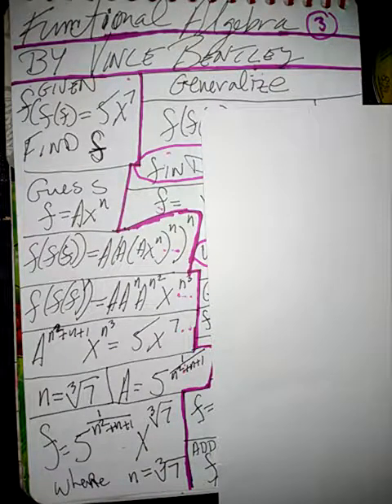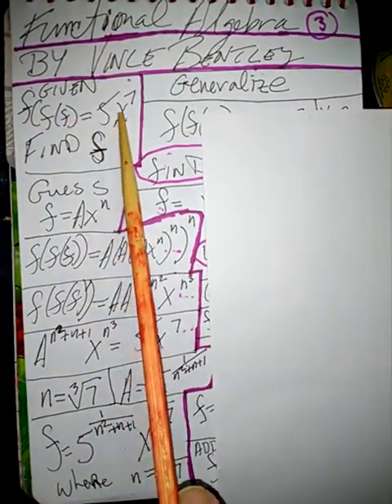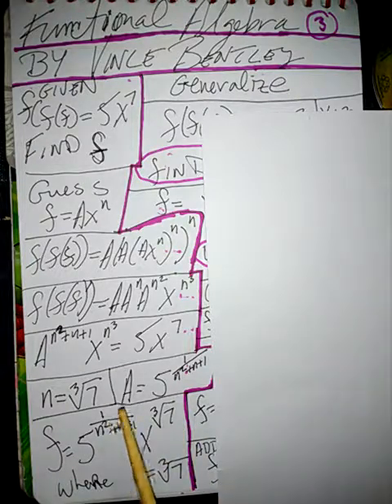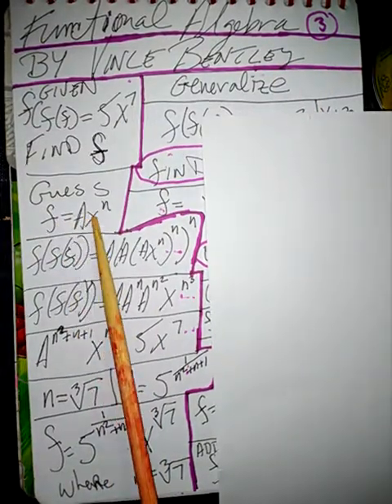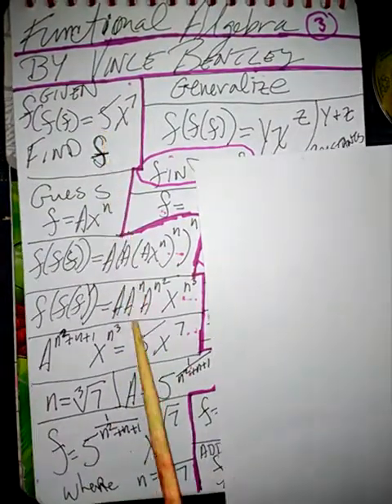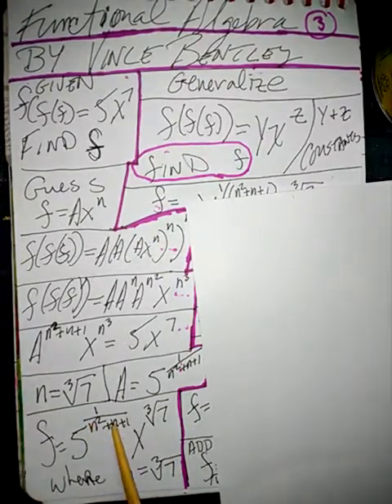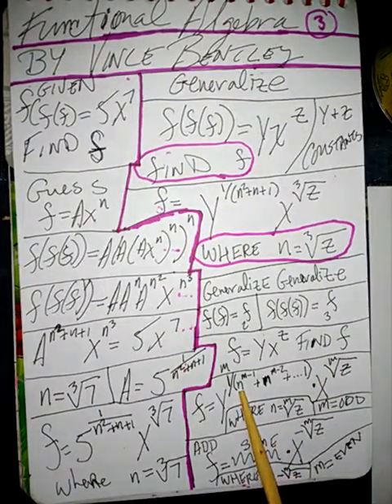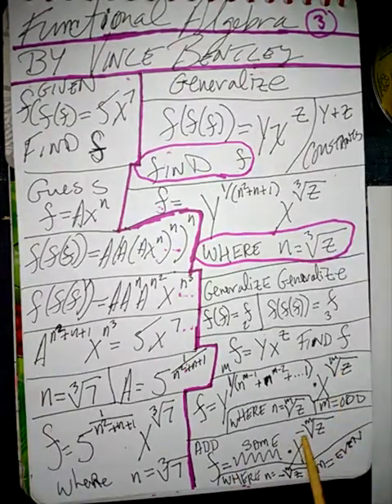Recursive Functional Algebra 3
Recursive Functional Algebra is used to solve algebra function equations. Lecture 3.